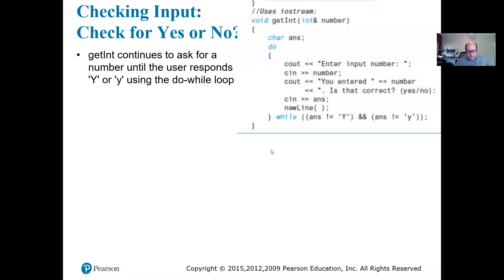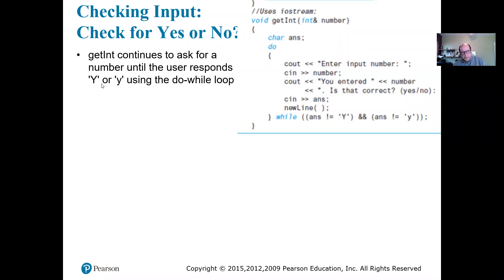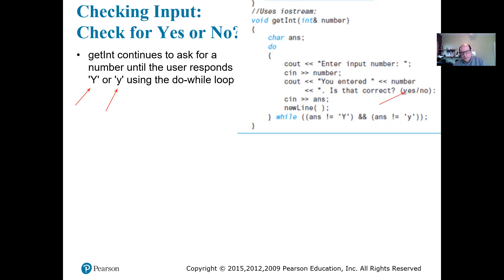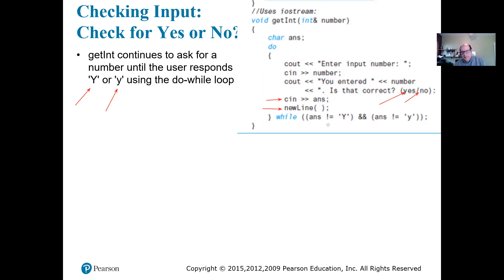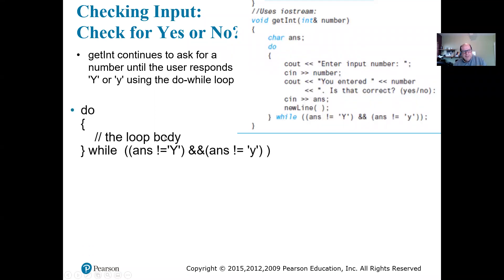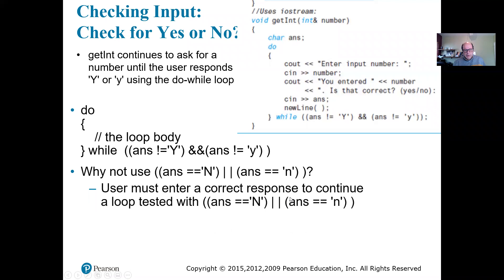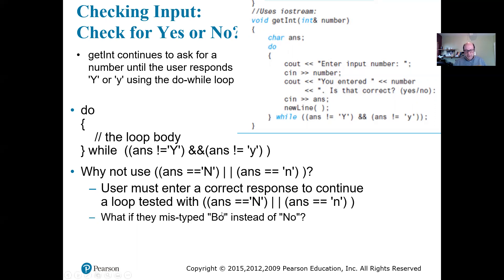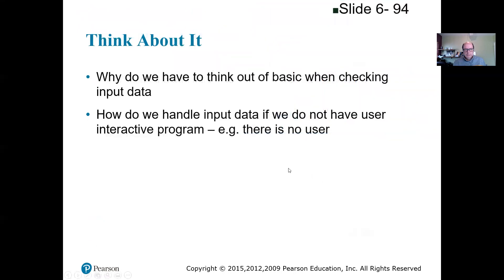Savitch C++ 6.3 Checking Input : Check for Yes or No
C++ Checking Input : Check for Yes or No